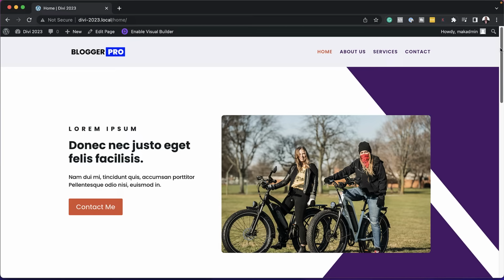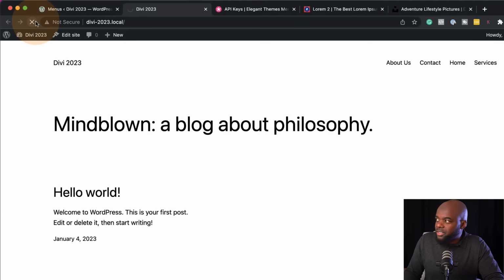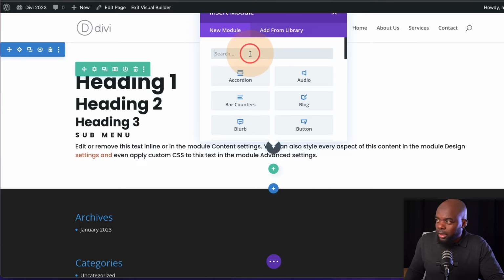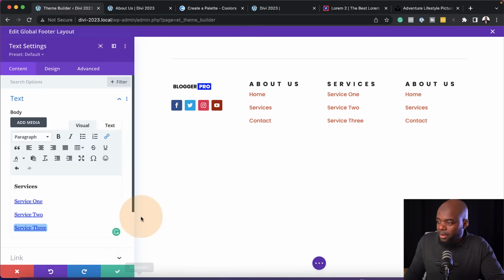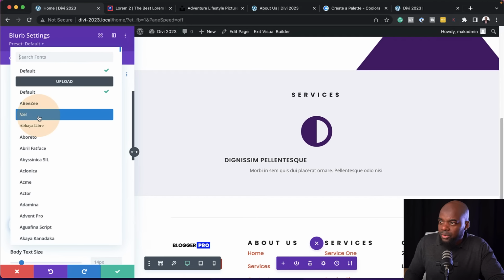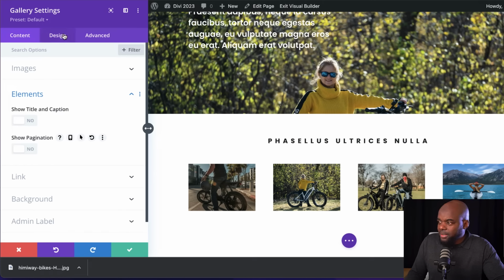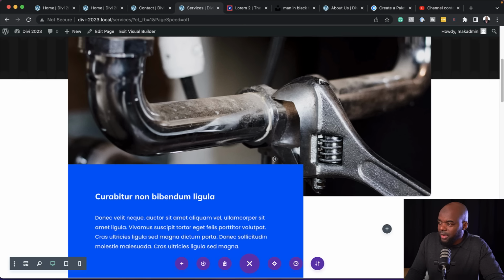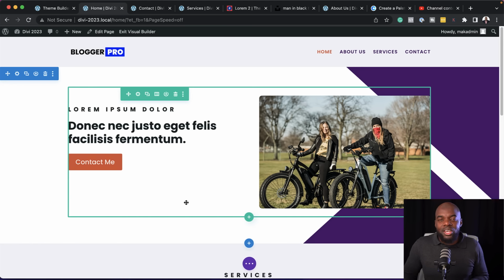How to Make A WordPress Website 2023 - Divi Theme Tutorial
In this video, we'll walk you through the entire process of how to make a WordPress website from start to finish. This will be based on the Divi Theme Tutorial.

How to make a WordPress website can be challenging but I show you the tips and tricks to make this process easier. By the end of this tutorial, you'll have all the knowledge you need to create a professional-looking website with WordPress.